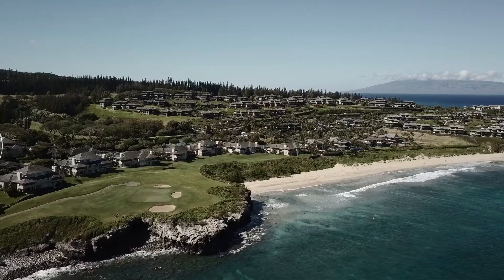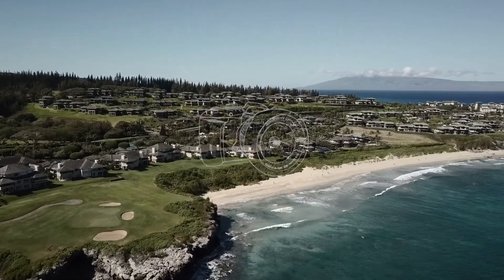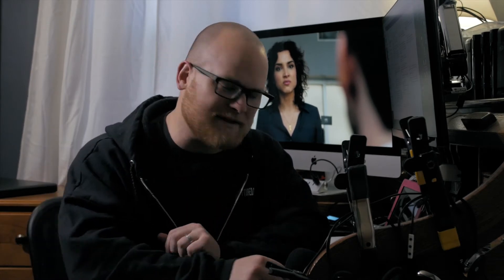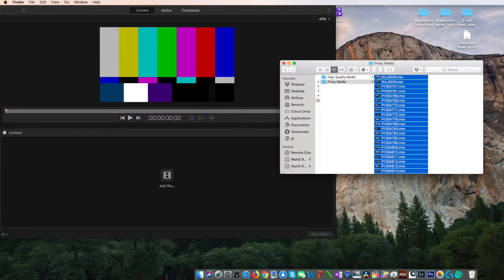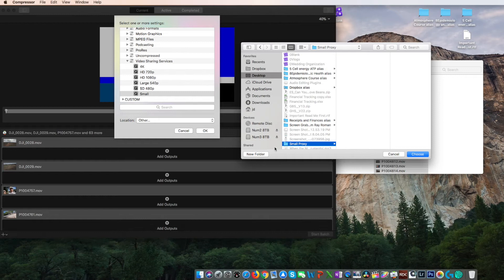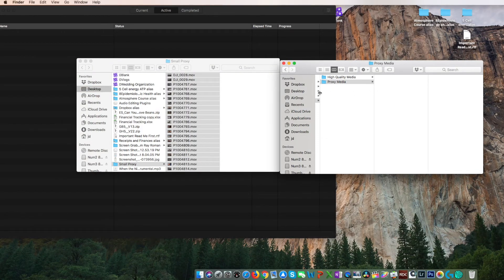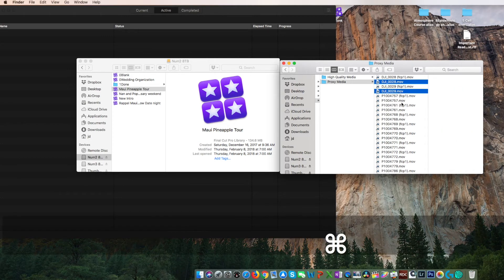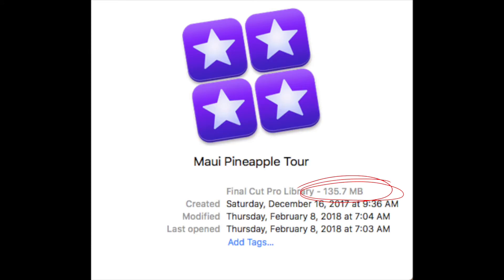Part 2: How to EDIT and CHANGE size of proxy media in Final Cut Pro 10.4, size and location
Here I teach you how to manipulate your proxy media beyond what FCPx allows you to do. Take control and rid yourself of those limits!!!  Change the size and if you want location of your proxy media.

128GB Sandisk USB drive

Some of my Favorite Gear:
Panasonic GH5:
GH5 Batteries:
Panasonic G7:
G7 Batteries:
Best Handheld Stabilizer/Gimbal
DJI Mavic Pro:
DJI Mavic Pro Fly More combo:
DJI Spark:
DJI Spark Fly More:
Rode VideoMicro:
Zoom H1 Recorder:
GoPro Hero5 Black:
Hero 5 batteries:
Joby GorillaPod:
Fotodiox Macro Tubes:

Sign Up for BackBlaze Unlimited Storage Backup and we both get 3 free months
Sign Up for Dropbox (Free) and we both get 250mb for free

This YouTube channel is about having a place to teach others the joy of filmmaking. We enjoy teaching and encourage learning, so if we can share our knowledge we will. We also post vlogs to save and share our own stories.

We were not paid to endorse any product or company seen or used in this video.  Any product discussed in this video are views and opinions of our own.
Please don’t download our videos or reproduce them without asking, but don’t be afraid to ask.

If you’d like us to review products please send them to:
Perspective Captured
Attn: JD
Oakland, NJ
07436